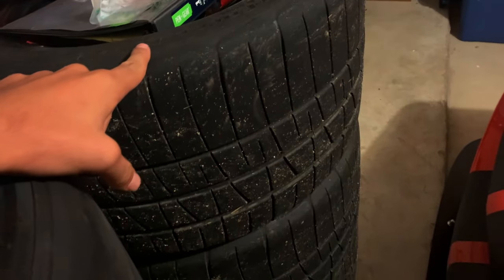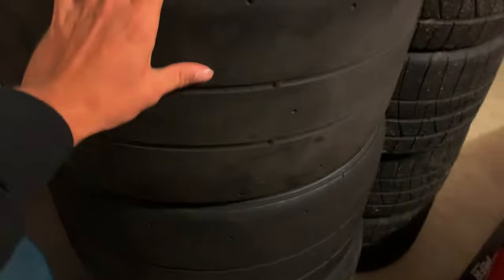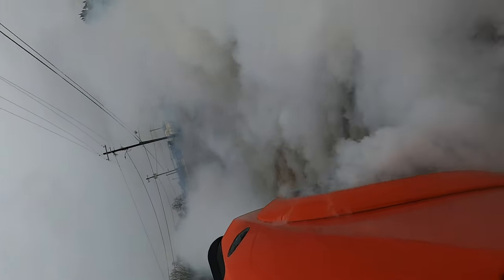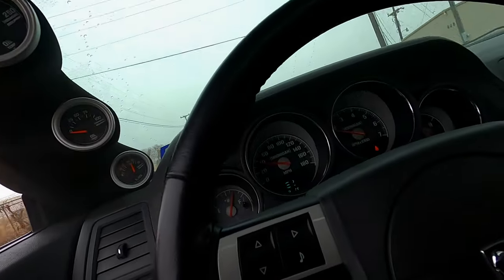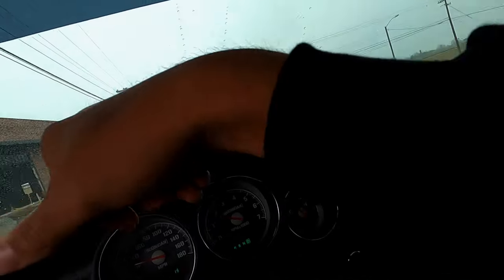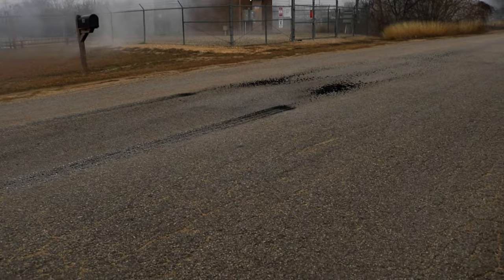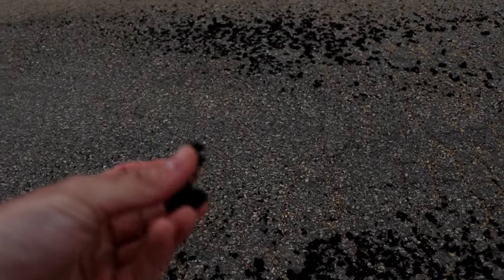ROASTING THE TIRES ON MY WIDEBDOY CHALLENGER!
In today’s video I go to RMS in Cibolo Texas to have Milo take a look over the car. While there I decided it was a good time to roast my Nitto 555 G2 tires and have some fun with the Challenger! Who doesn’t love a hood burnout in a muscle car right!

Wordpress:
Tiradoracing.wordpress.com

🎵 Track Info:

Title: NEW HORIZONS by Lesion X